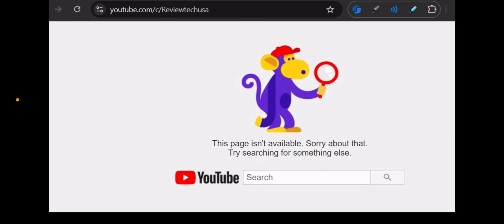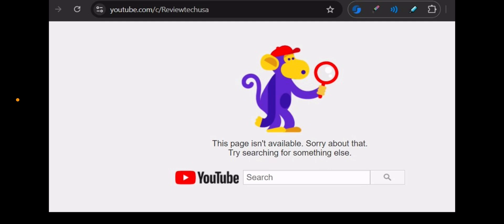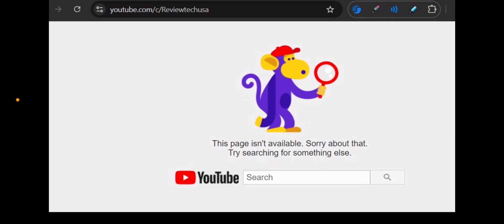Reviewtech USA Deleted His Channel - Never Go Full Time Content Creator